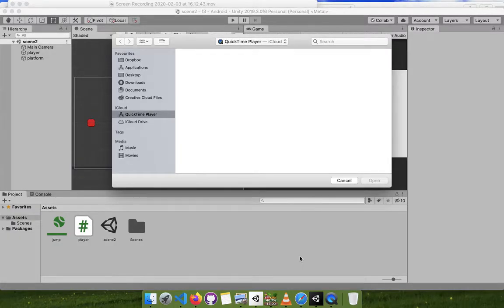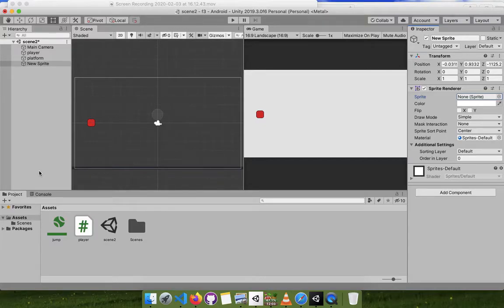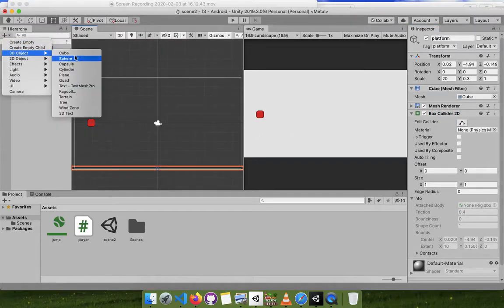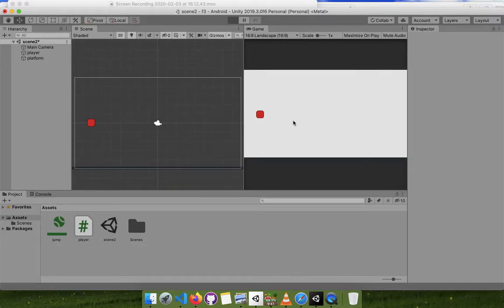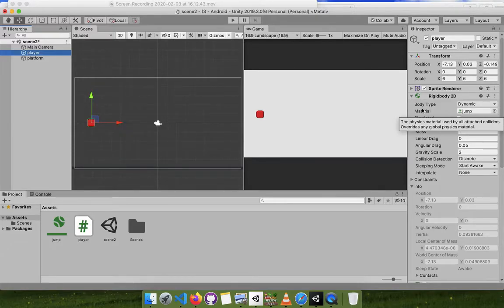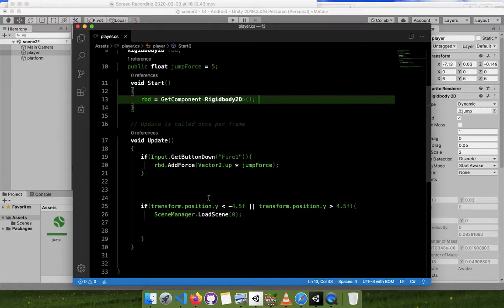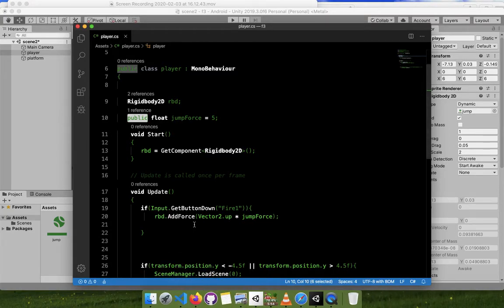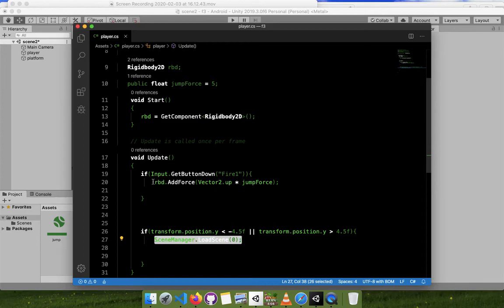Should I learn C# first before learning Unity?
A very simple and common sense approach to the said question